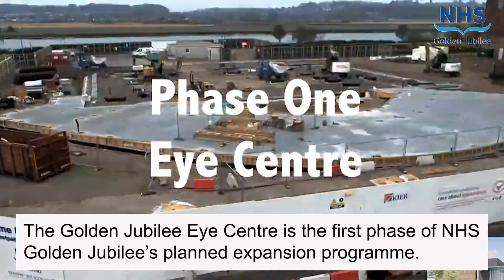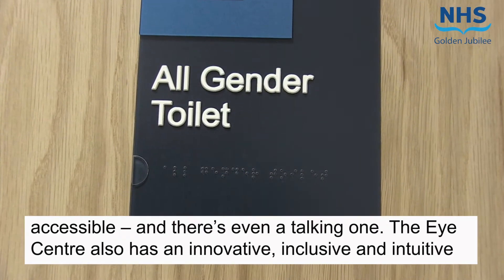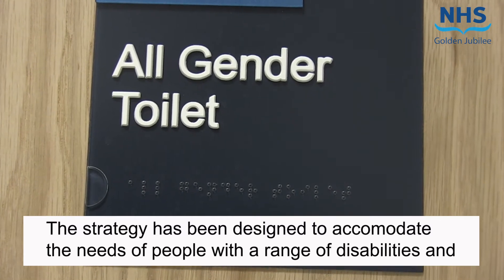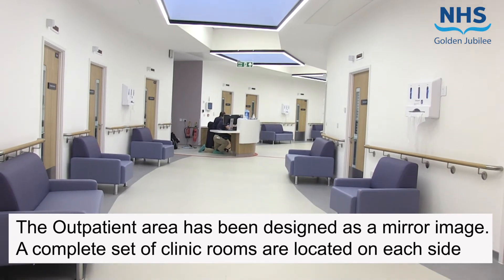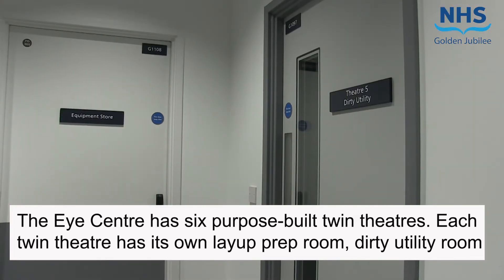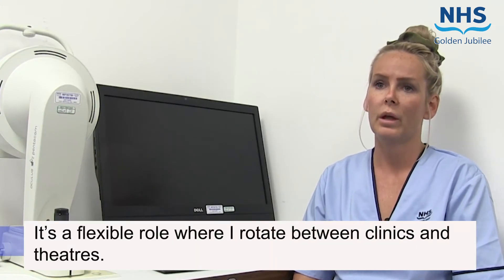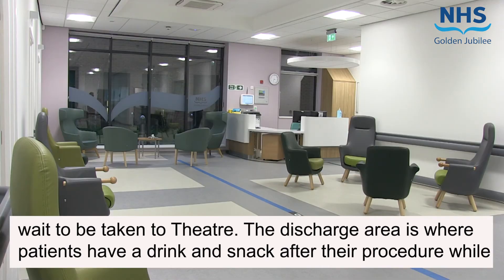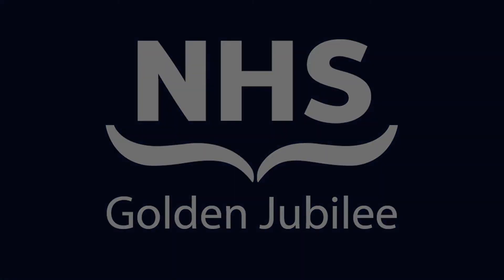NHS Golden Jubilee - Eye Centre Virtual Walkthrough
Take a look inside our new, state-of-the-art Eye Centre and meet some of the team behind this amazing project.